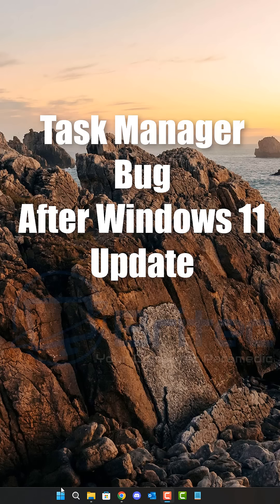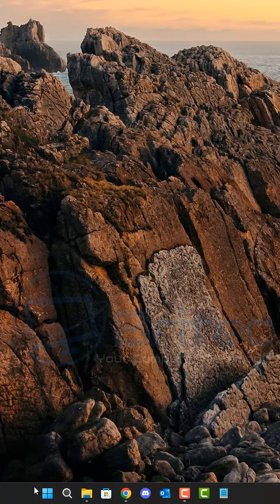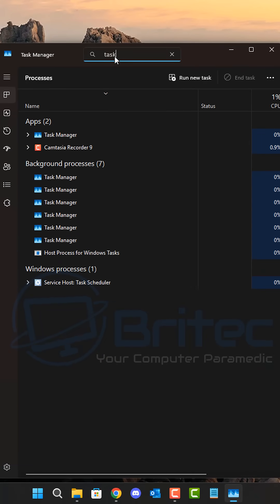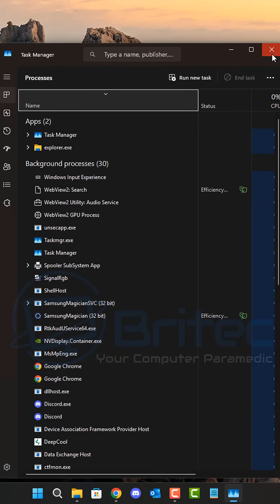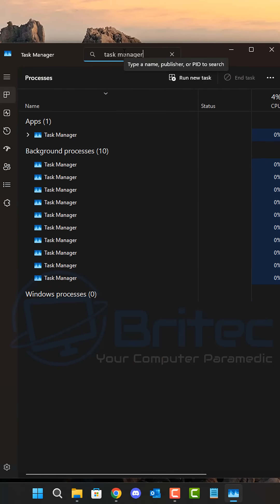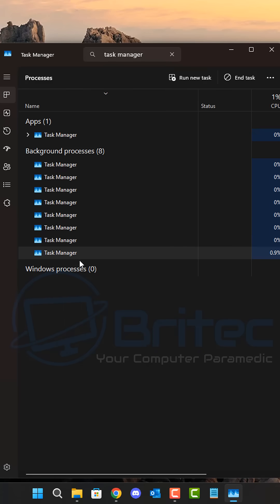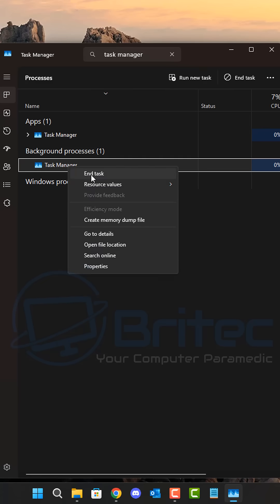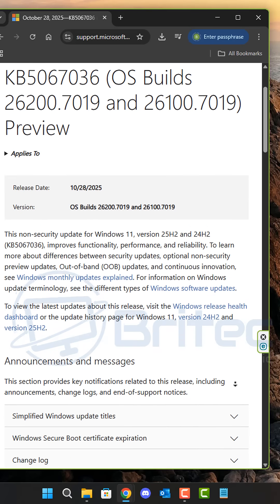Task Manager Bug Using A Lot of System Resources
Is your Task Manager using way too much CPU or RAM even when it’s just open in the background? You’re not alone! In this video, I break down a weird Windows bug where Task Manager itself ends up consuming a ton of system resources — sometimes more than the apps it’s supposed to monitor! 😅